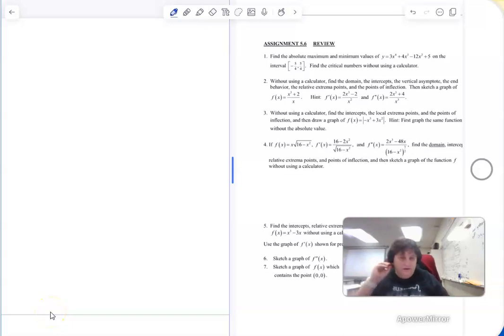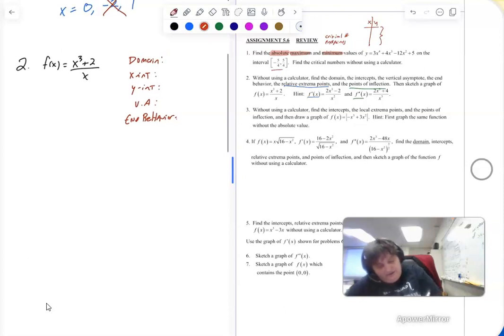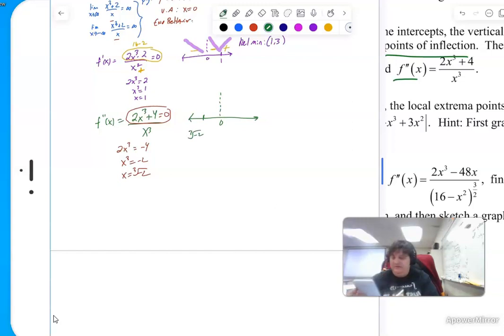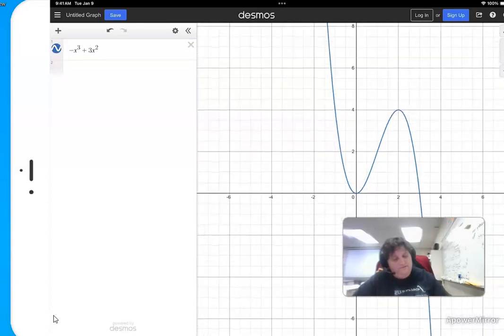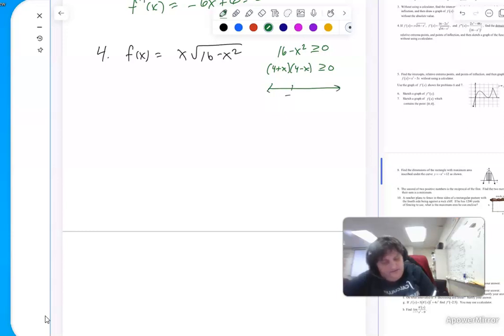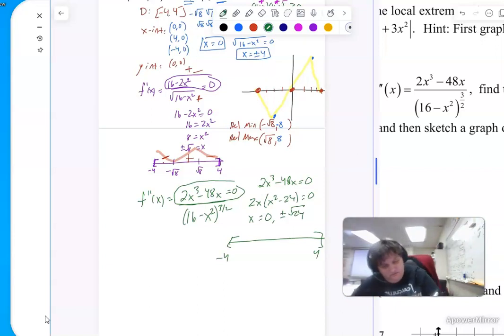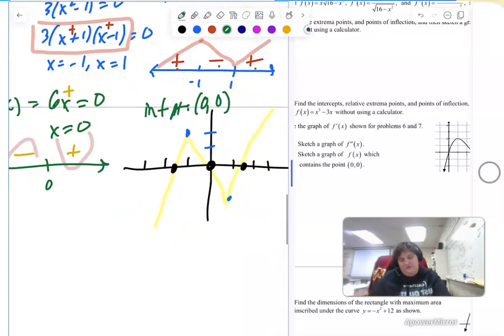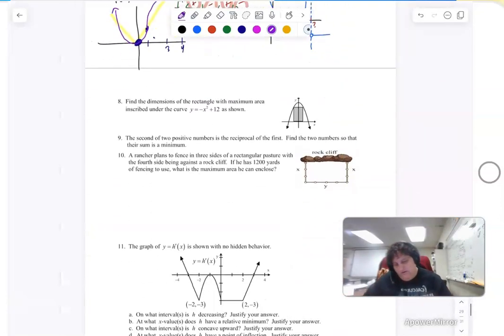AP Calculus AB Unit 5 Review Part 1